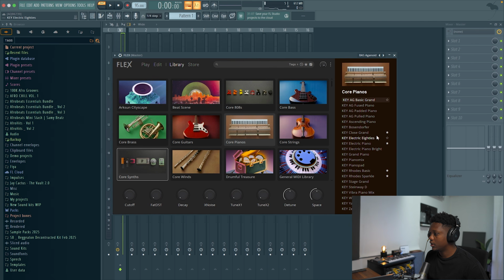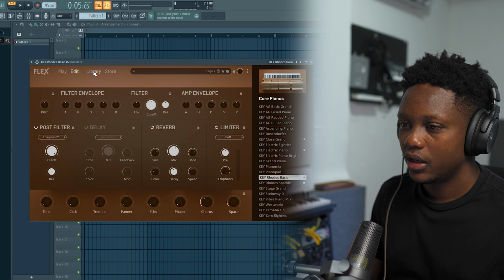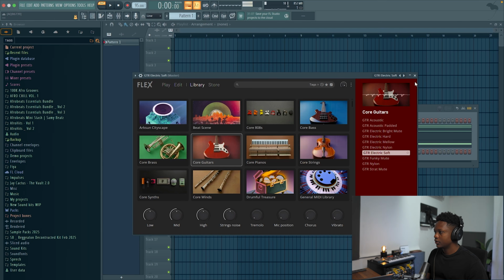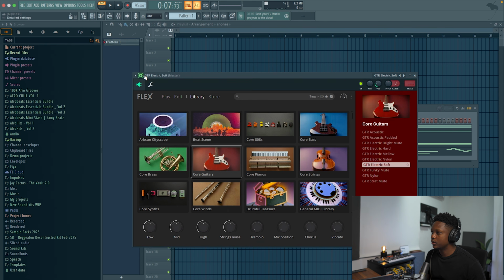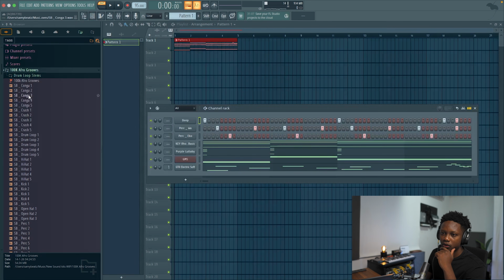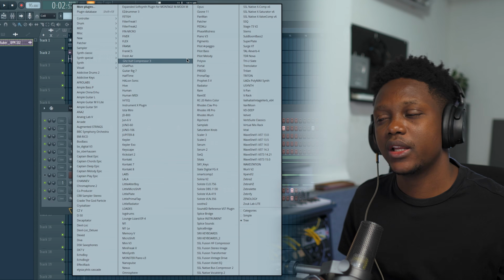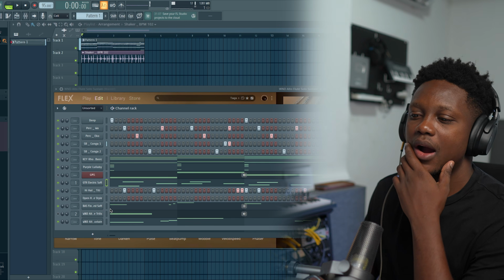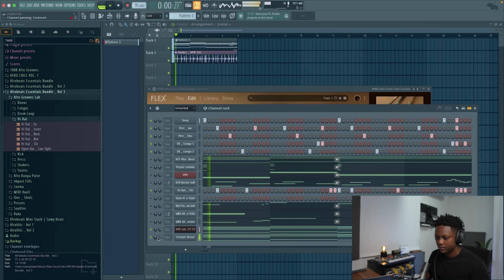Is This The Best Way To Make Beats With Stock Plugins?